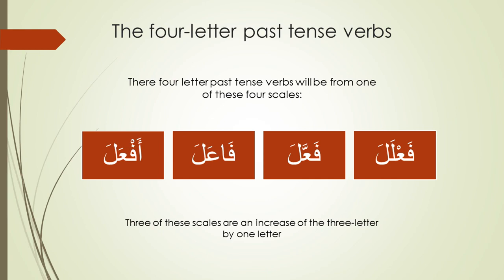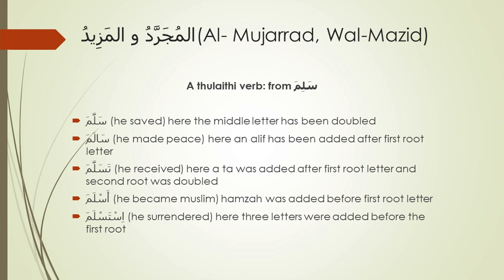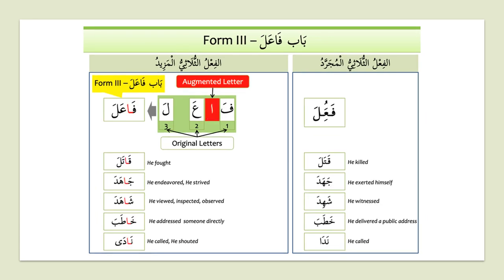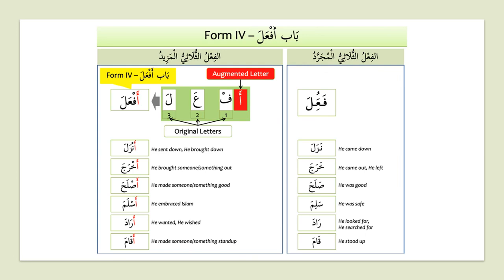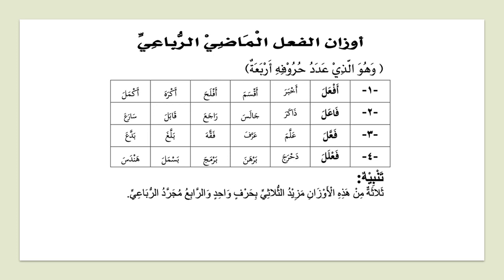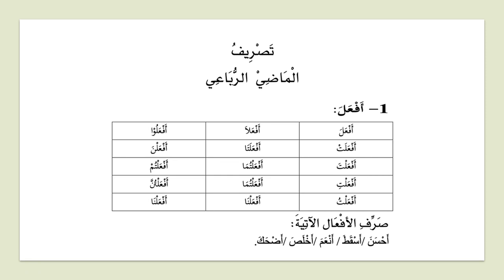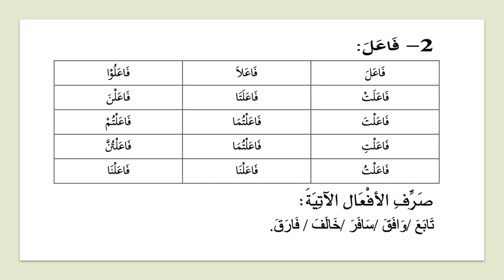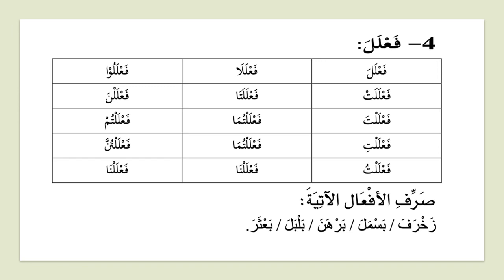4 Letter Verb Conjugations and Mujarrad and Mazid Verbs [Lesson 5]